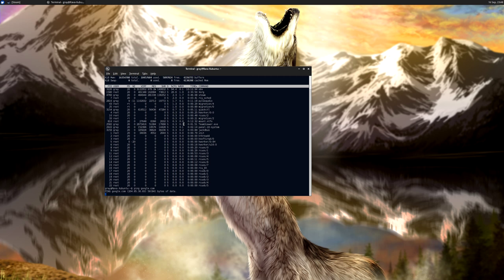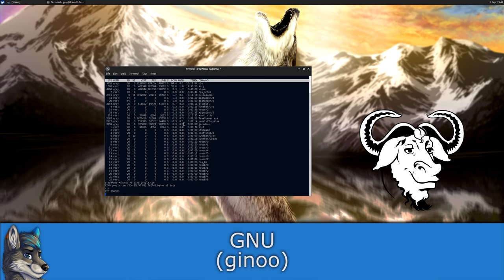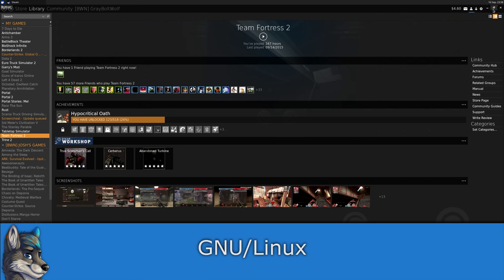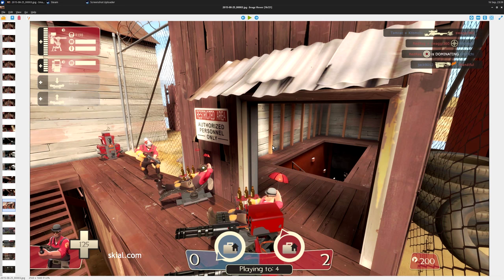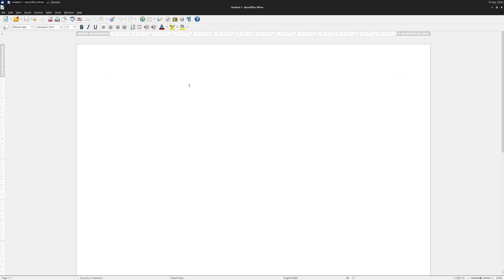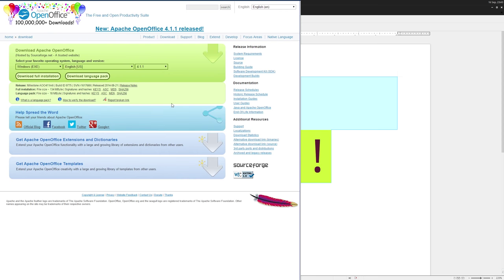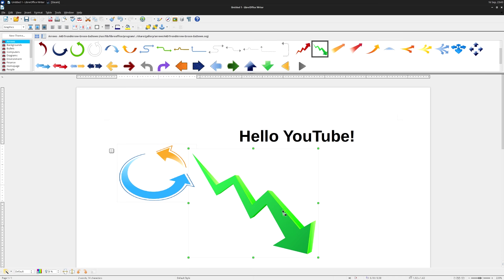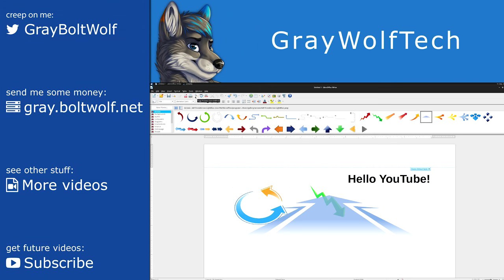What is Linux and why use it?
A trip from my usual videos into something new. What is Linux, and why should you give it a try?

Song: You & Me
Artist: Laszlo x WRLD